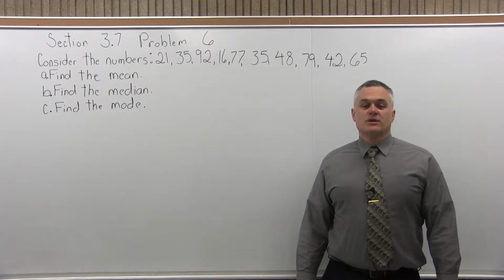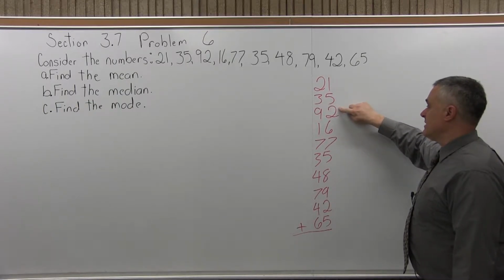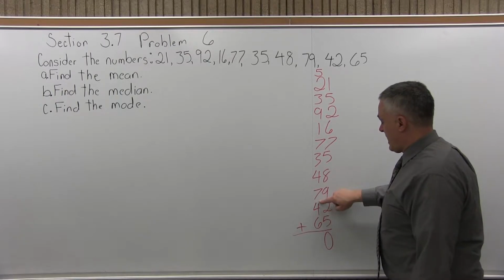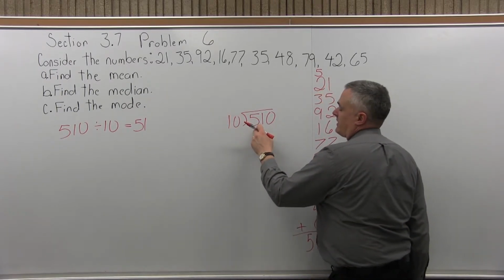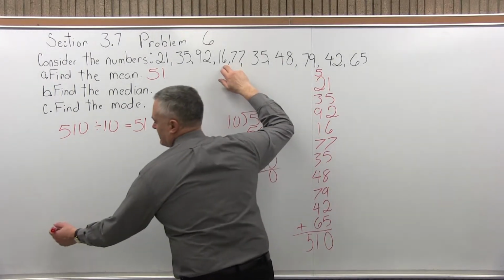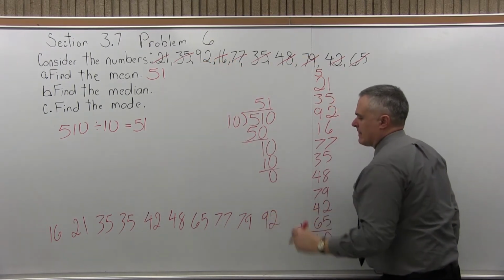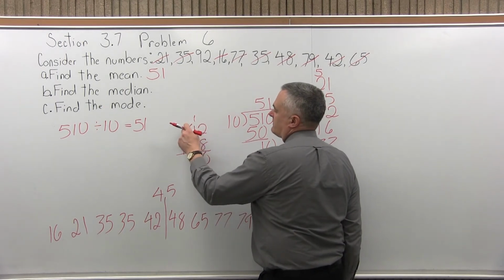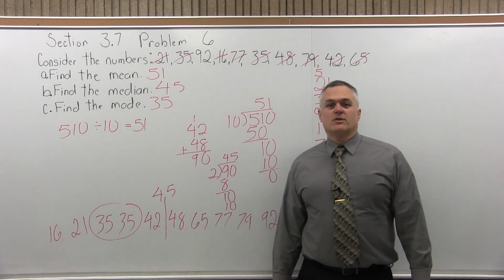MTH 011: Section 3.7 Problem 6 - Mathematics with Dan Avedikian